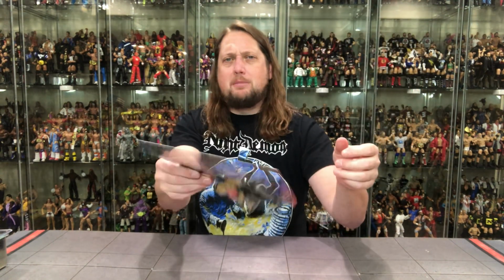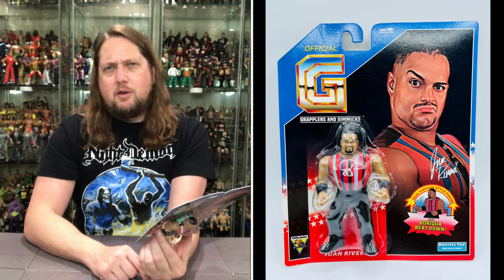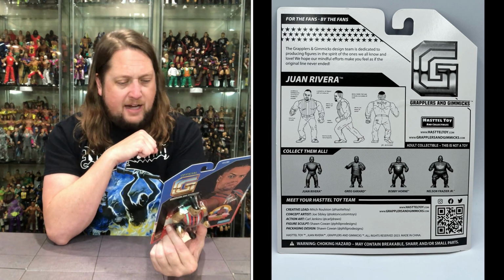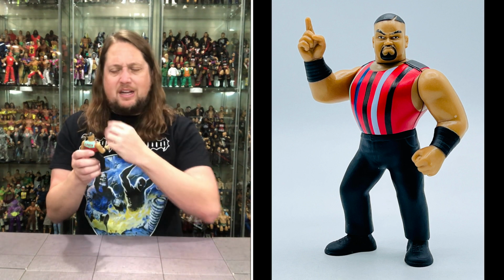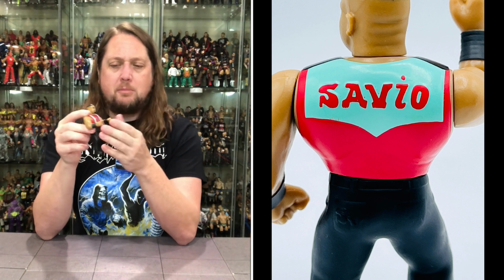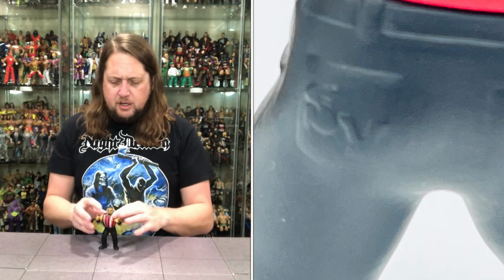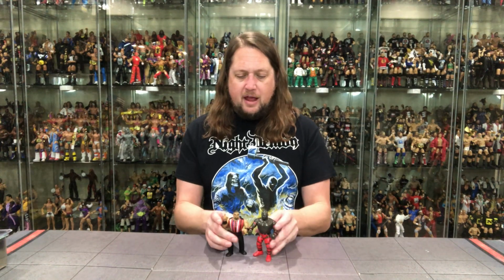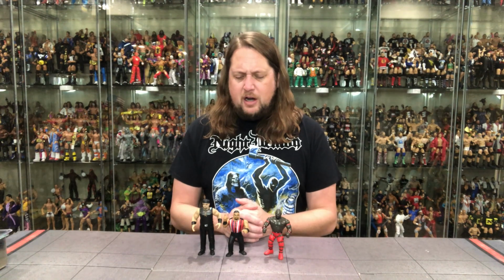Savio Vega Grapplers & Gimmicks Unboxing & Review!